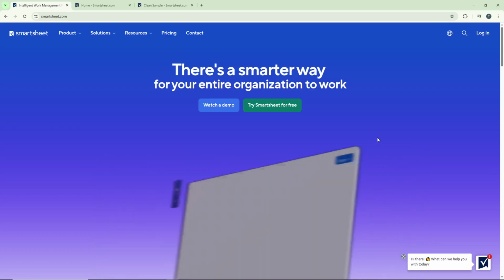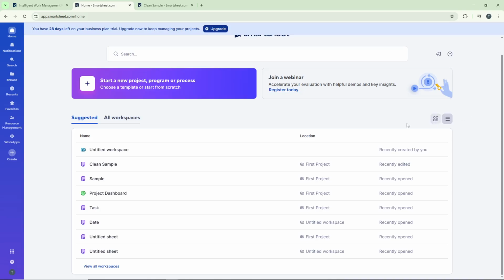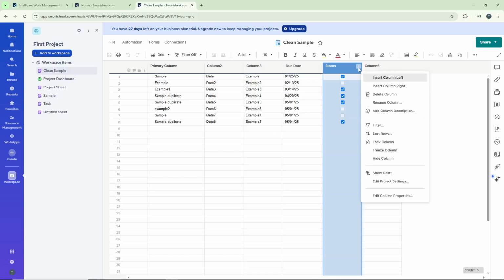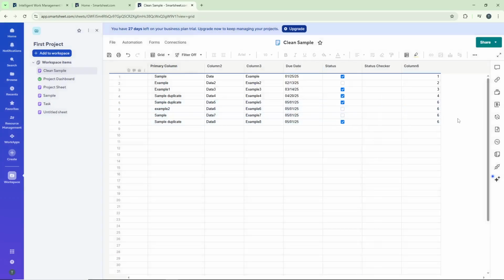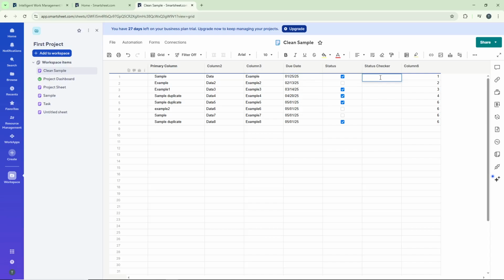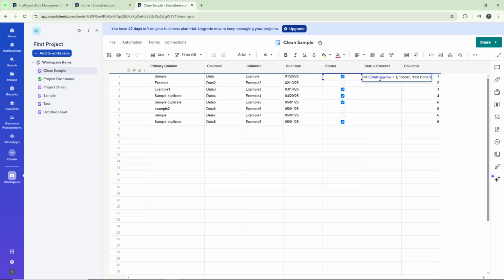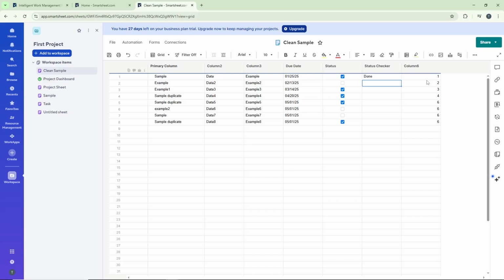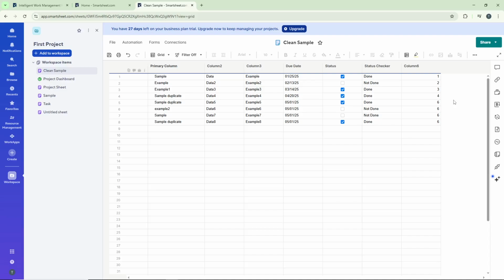How To Use A Smartsheet Formula If A Checkbox Is Checked (Tutorial 2026)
Along the way, you'll learn Smartsheet formula based on checkbox, apply Smartsheet formula checkbox checked, implement Smartsheet formula with checkbox logic, build Smartsheet formula for checked box, Smartsheet automation with checkbox condition, conditional Smartsheet formula checkbox, create Smartsheet formula dependent on checkbox, setup Smartsheet formula for boolean, learn Smartsheet formulas using checkboxes, Smartsheet checkbox driven formula tutorial, how to use Smartsheet formula checkbox, Smartsheet formula examples with checkboxes